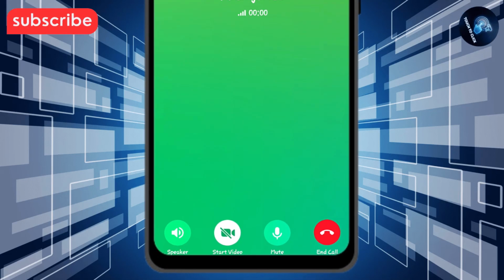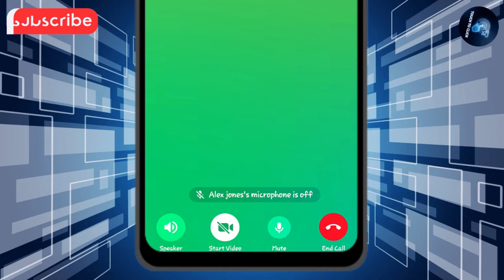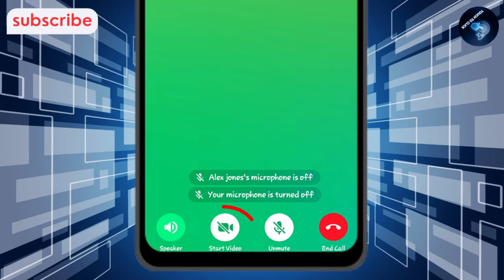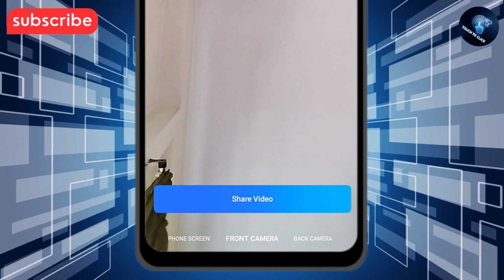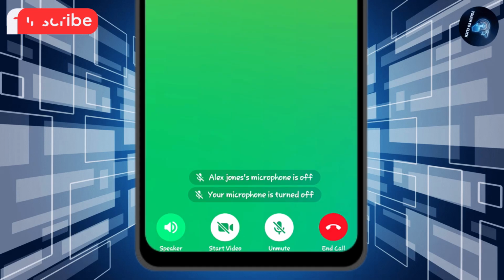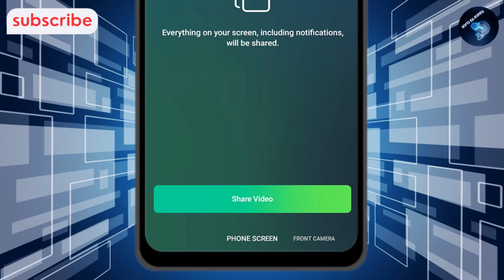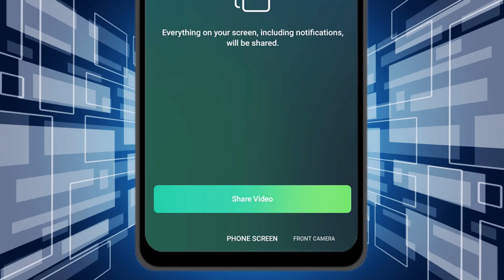How to Share Screen During Video & Voice Calls on Telegram App | Video & Voice Call Tutorial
📝 Learn how to share your screen during video and voice calls on the Telegram app with this easy, step-by-step guide. This tutorial walks you through the entire process, from starting a call to activating the screen share feature. You'll see exactly which buttons to tap to begin broadcasting your phone's display to the other person on the call. The video also covers how to stop screen sharing when you're finished. Master this useful feature for better collaboration and sharing on Telegram.

-- TIMESTAMPS --
0:00 Introduction
0:08 Step 1: Open Telegram & Find Chat
0:23 Step 2: Start a Video or Voice Call
0:34 Step 3: Tap Your Video Window
0:43 Step 4: Select Phone Screen & Share
0:52 Step 5: Confirm & Start Sharing
1:00 Step 6: Screen Sharing is Active
1:11 Step 7: How to Stop Sharing
1:21 Step 8: Continue or End Call